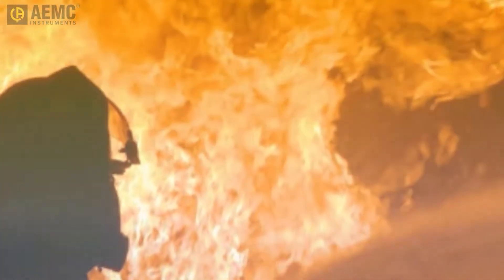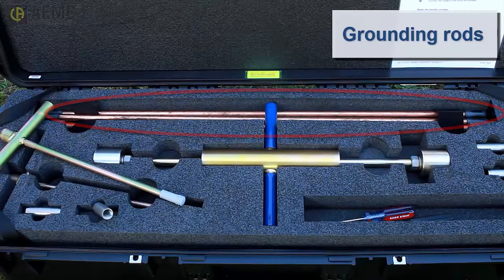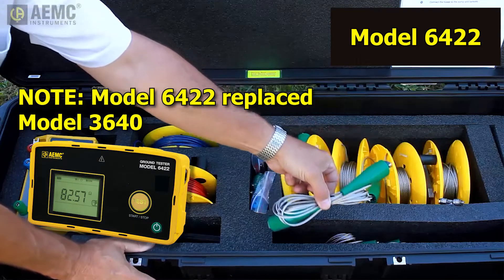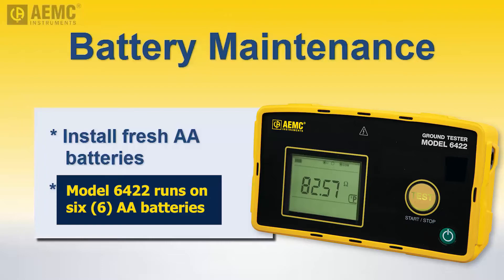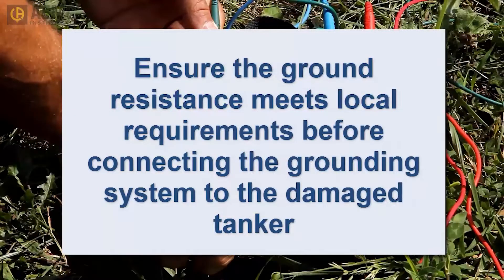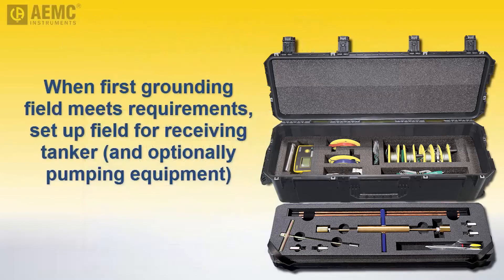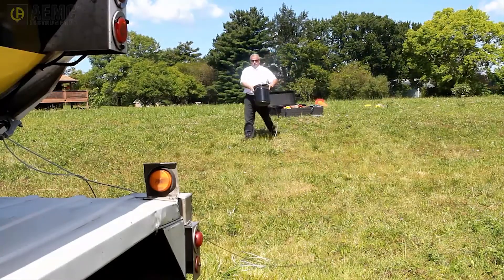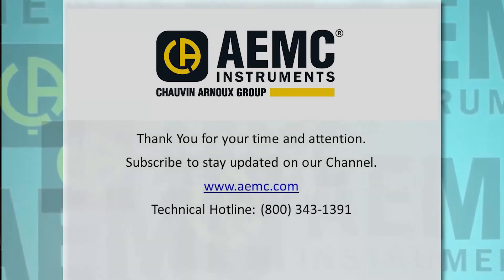Static Ground and Bond Test System Kit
Introducing the AEMC Static Ground and Test Kit
One spark – that’s all it takes to turn a fuel tanker spill into a fiery disaster. To minimize the risk of electrostatic discharge during the offloading of hazardous liquid from a disabled truck, standards such as NFPA 472 mandate that first responders set up, and bond the tankers to, a temporary grounding system to serve as an equipotential plain between the vehicles and all pumping equipment.

To help make this process as safe and easy as possible, AEMC has introduced the Static Ground and Test Kit. This portable system contains all the necessary equipment for creating and testing a temporary grounding system for the transfer of hazardous materials, including a test instrument and accessories to ensure the system is fully functional and in compliance with relevant standards.

This video explains how to use the Static Ground and Test Kit. We begin by describing the kit’s components. We then demonstrate how to use the kit to set up a temporary grounding system, and then test this system to ensure it provides the grounding performance required for your location. Finally, we show how to connect the grounding system to the damaged and receiving tankers and other equipment.